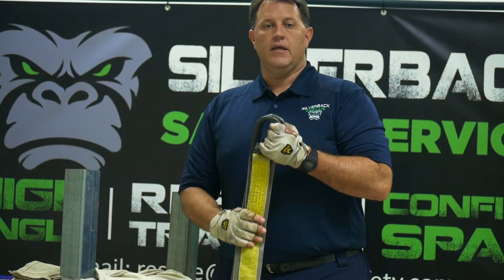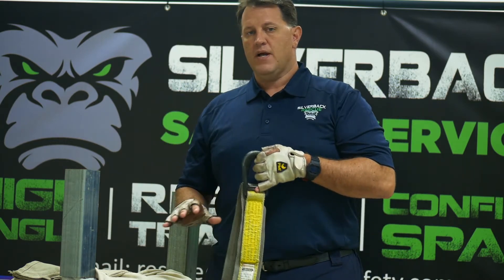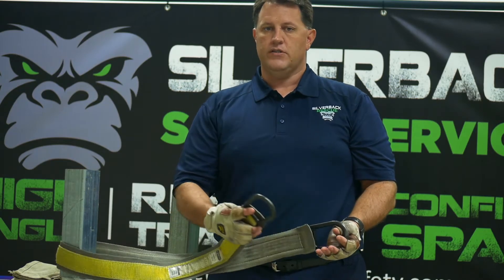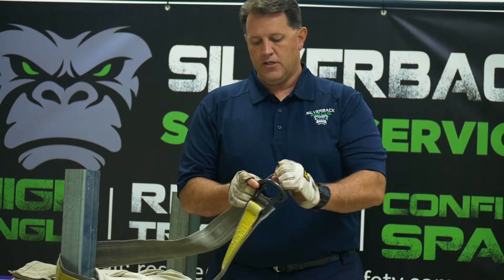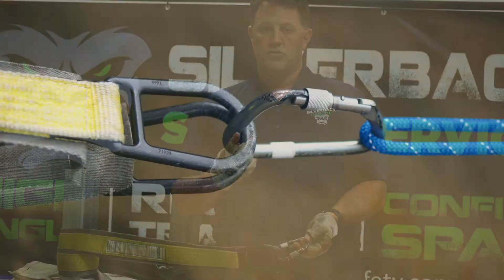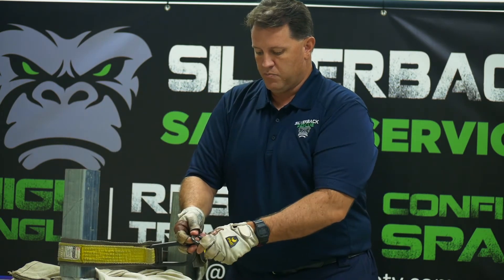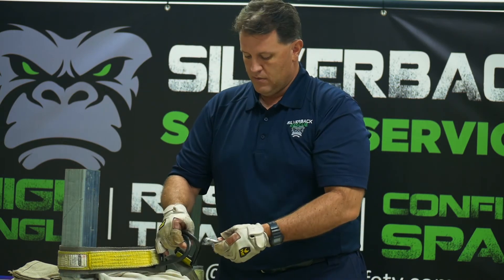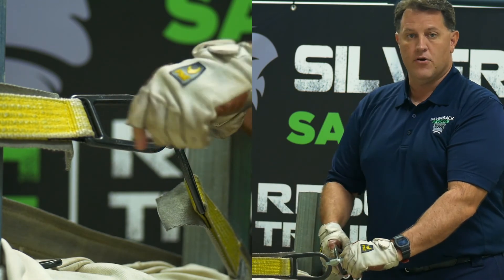Use of Rescue Sling - Anchor System in Rope Rescue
This video will demonstrate how to set up or rig an anchor system in rope rescue using a rated rescue sling.  Specifically, the basket hitch configuration is the preferred choice when using the anchor sling.  When rigging your rescue system to the anchor sling with a carabiner, ensure the load force of the system is pulling along the spine of the carabiner.